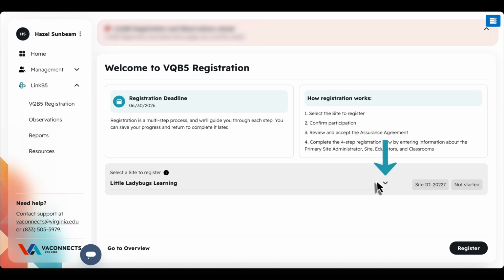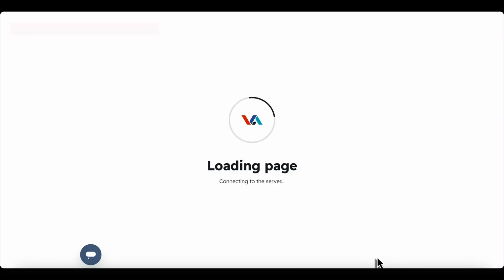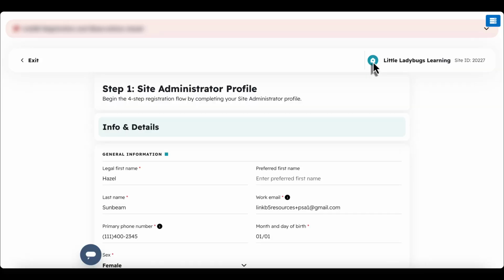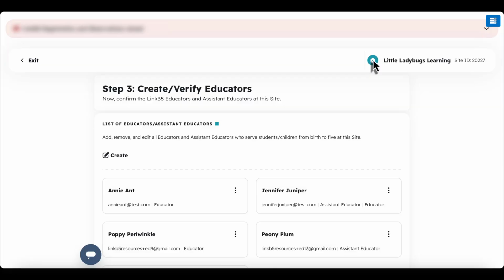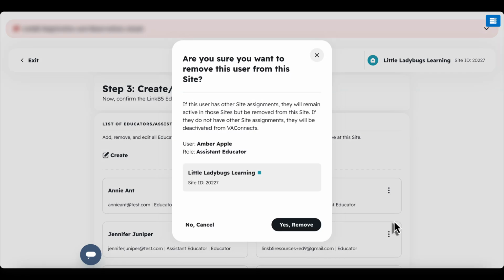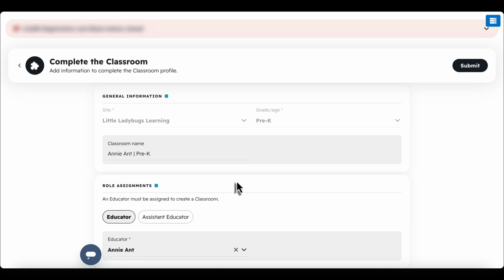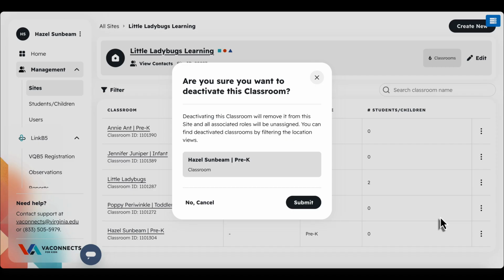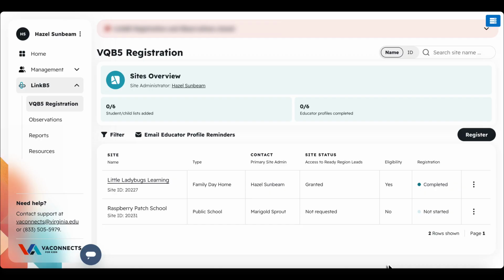VQB5 Registration for Primary Site Administrators and Site Administrators at Multiple Sites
How to Complete VQB5 Registration for Primary Site Administrators and Site Administrators at Multiple Sites